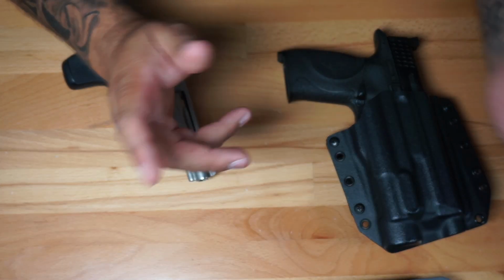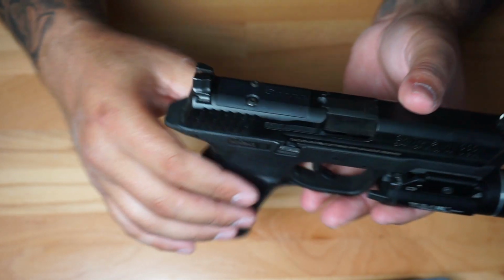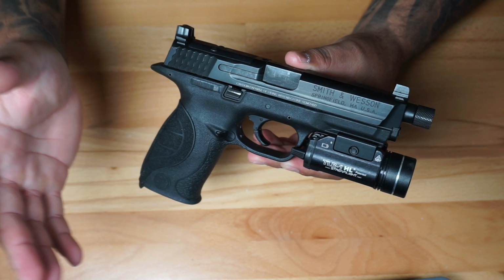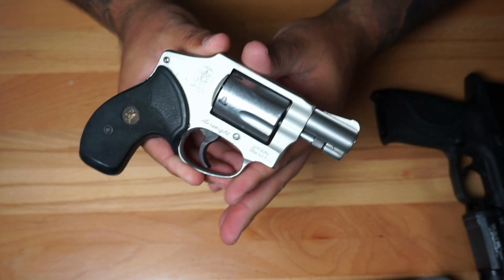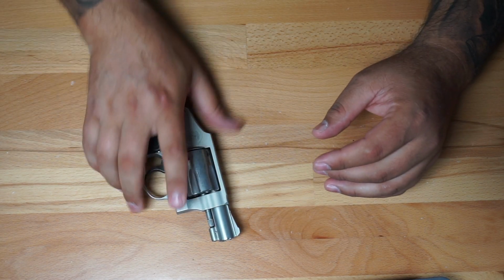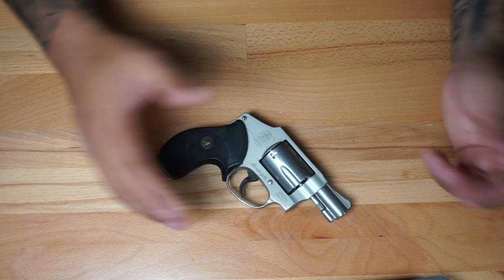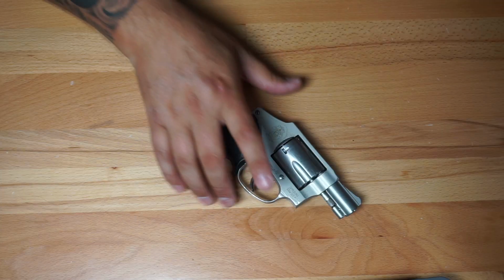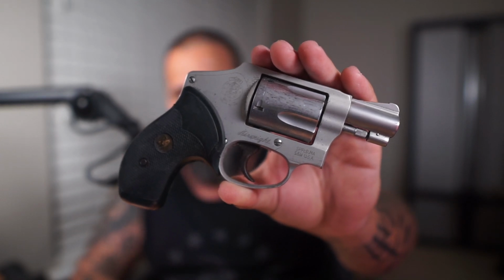WHAT I'VE LEARNED AFTER CARRYING A GUN FOR 10 YEARS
Arlo Cameras
Vedder Holsters
BC Torsion Holsters
Vedder Holsters
CRKT M16-10Z
Streamlight TLR-1 HL
Olight Flashlights
Anker Portable Chargers
Ammo Box